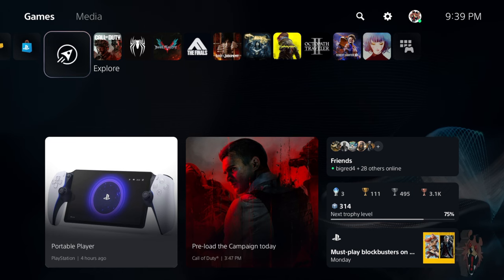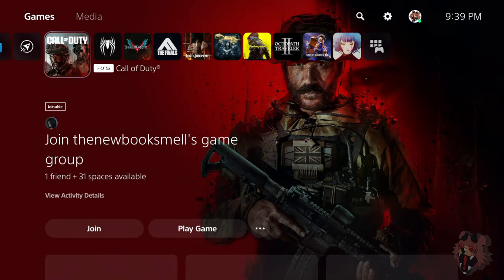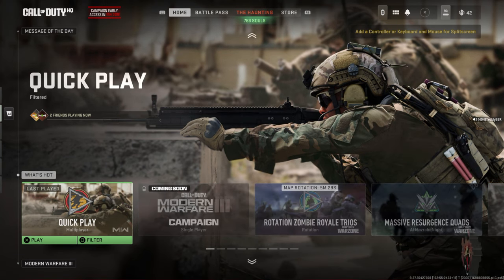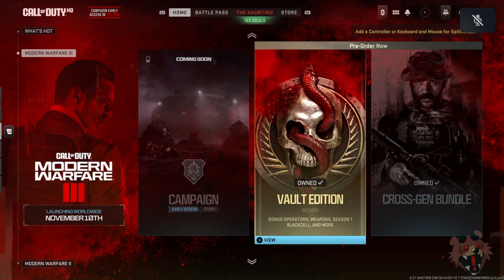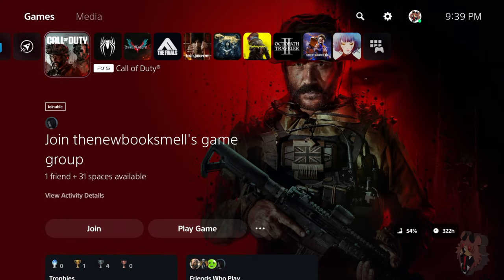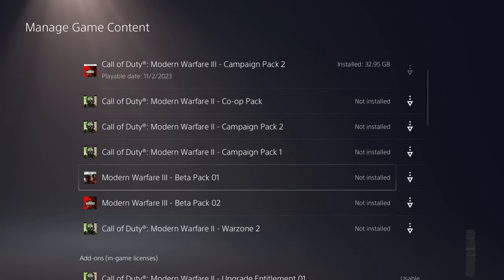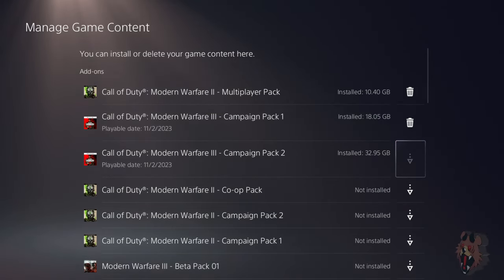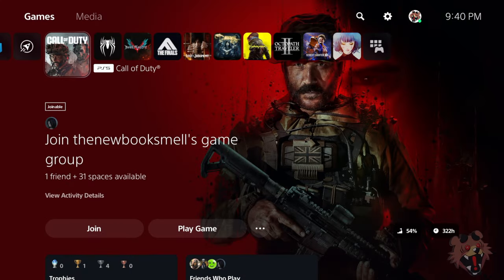How To Install Modern Warfare III Campaign on PS5! (OLD VIDEO)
Just a quick tutorial on how to install Modern Warfare III On PS5 or at least check to see if you have it downloaded!

Main Channel: @TeddyBER
CoD Channel: @TeddyBER_FPS